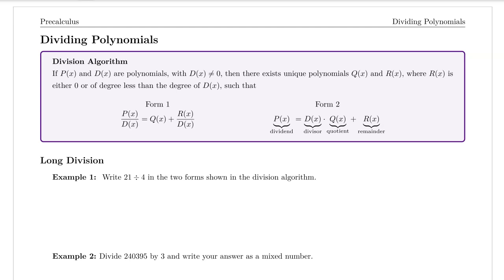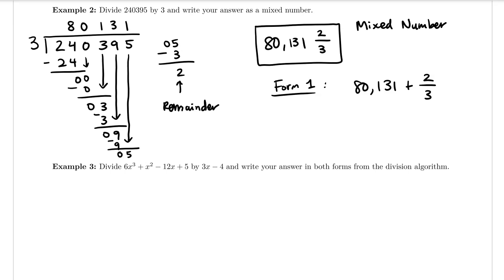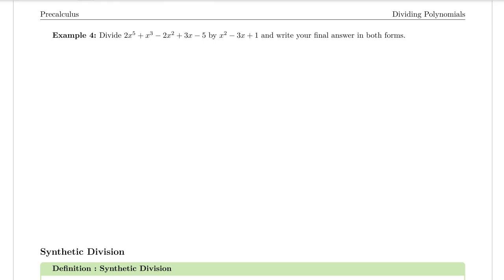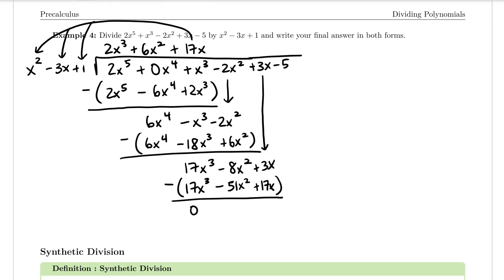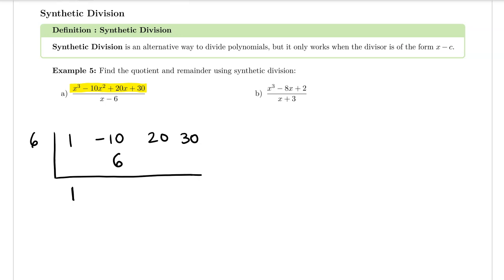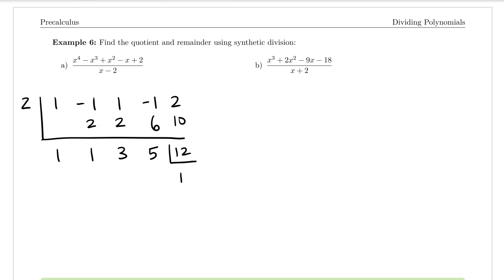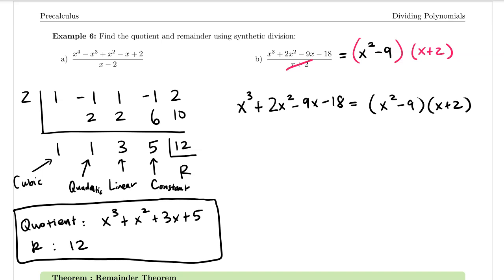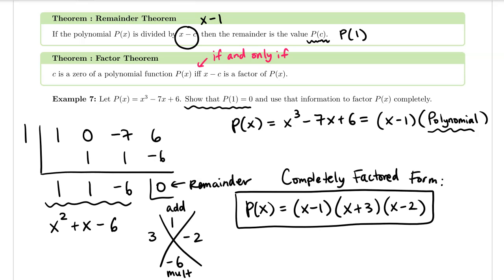Dividing Polynomials (using Long Division and Synthetic Division)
Contents of this Video:
00:00 Intro
00:43 Long Division with Numbers
05:32 Polynomial Long Division
16:50 Synthetic Division